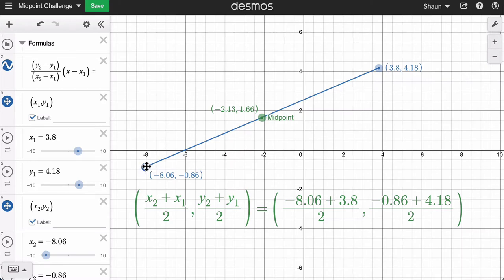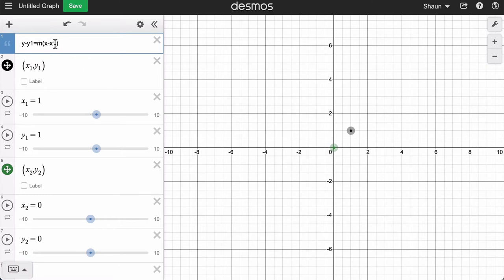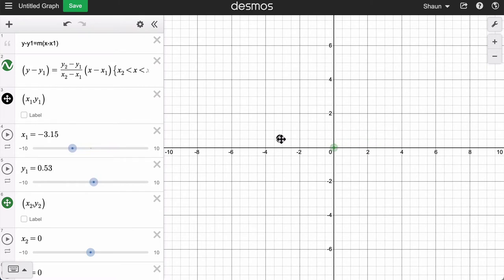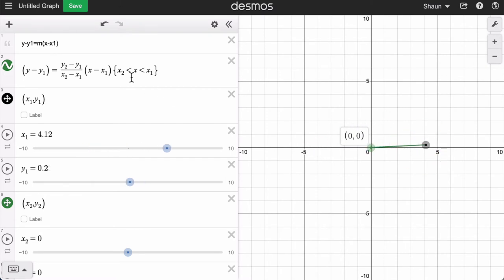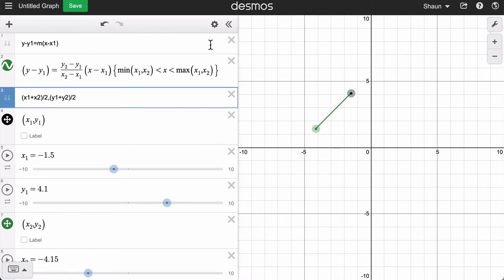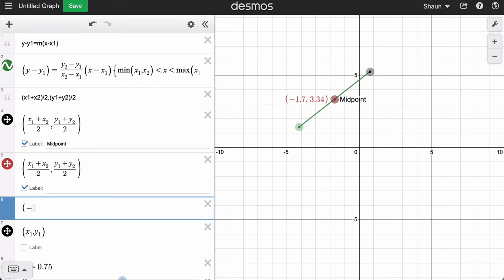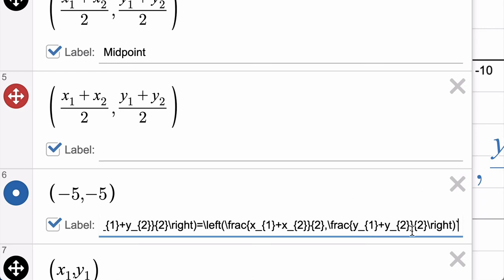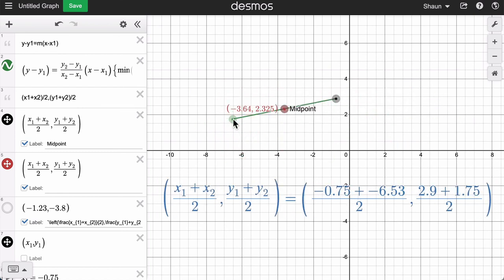Midpoint Challenge Help on Desmos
In this video, we set the midpoint on a line using desmos.